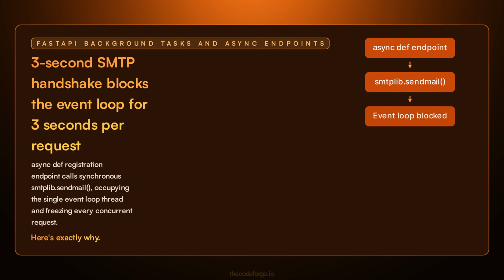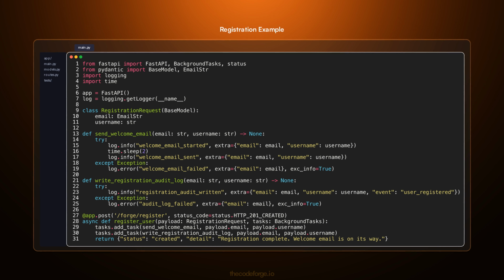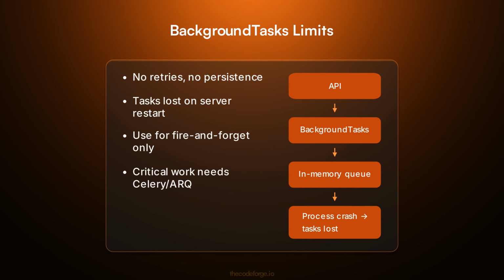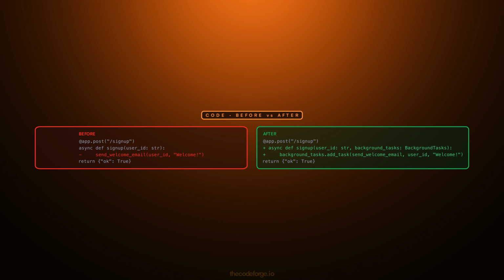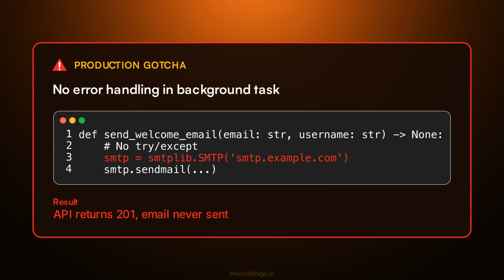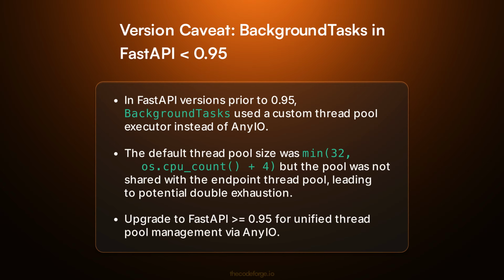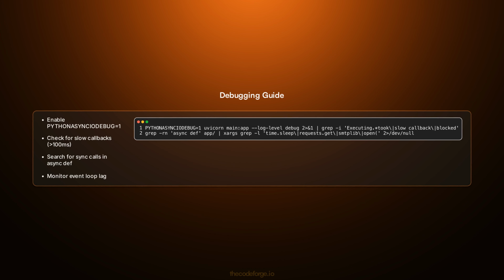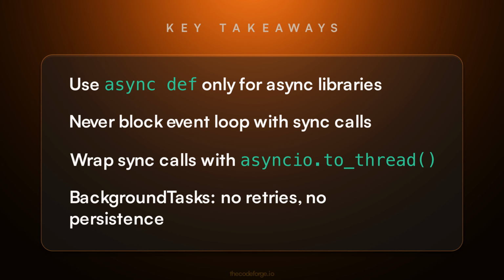FastAPI: `async def` with synchronous SMTP killed the event loop — Fas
Registration endpoint frozen — `async def` with synchronous SMTP killed the event loop. Root cause: Sync blocking call inside async route blocked the loop. The fix: Offload blocking work to BackgroundTasks or a threadpool.

⏳ Timestamps:
0:00 - Cold open: 3-second SMTP handshake blocks the event loop for 3 seconds per request
0:10 - Intro
0:18 - What Is It?
0:39 - BackgroundTasks Mechanics
1:14 - Async vs Sync Decision
1:55 - BackgroundTasks Limits
2:25 - 3-second SMTP handshake blocks the event loop for 3 seconds per request
2:51 - Sync call in async endpoint
3:09 - The Fix
3:28 - ⚠ Gotcha: `time.sleep()` inside `async def`
3:48 - ⚠ Gotcha: No error handling in background task
4:02 - ⚠ Gotcha: Too many sync endpoints under load
4:21 - ⚠ Gotcha: No try/except in background task
4:36 - Version Caveat: BackgroundTasks in FastAPI ‹ 0.95
5:18 - Production Caveat: Monitor Event Loop Lag
5:38 - Debugging Guide
5:52 - Interview Questions
6:17 - FAQ
6:38 - Key Takeaways
6:51 - Next up
7:05 - Wrap-up

⏭ Next up: FastAPI Database Integration with SQLAlchemy